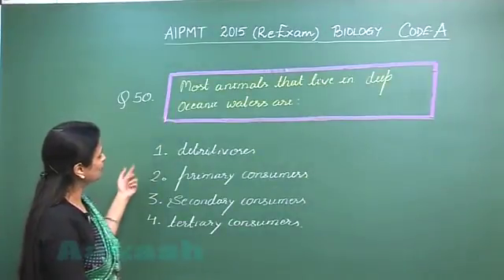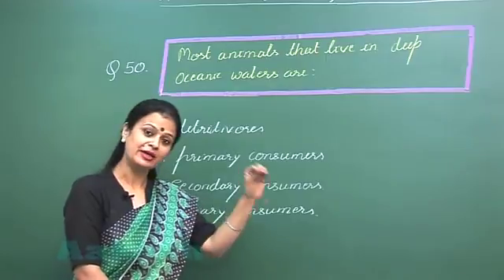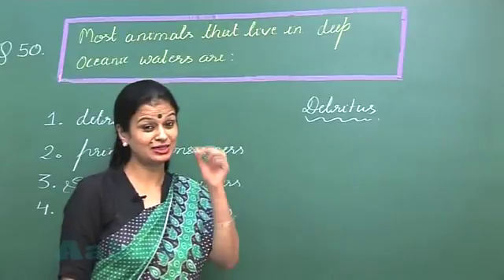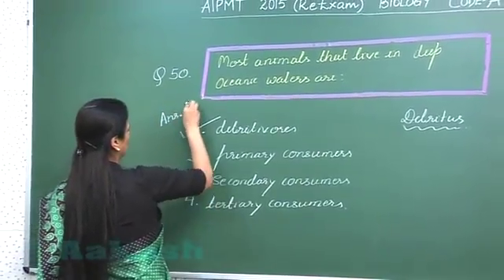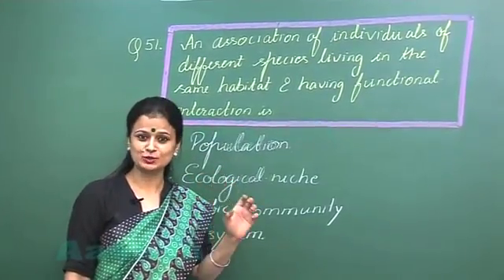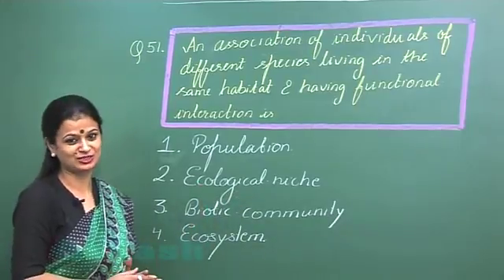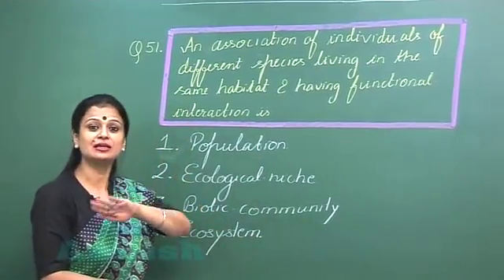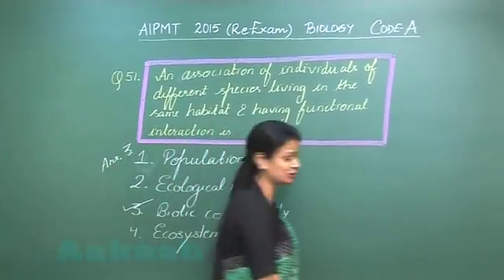Re-AIPMT 2015 Solution-Biology Video Q. 50-51 Aakash Institute